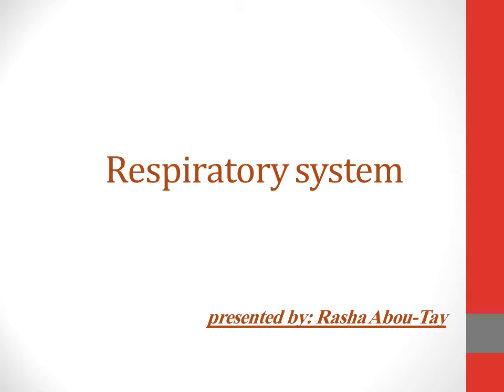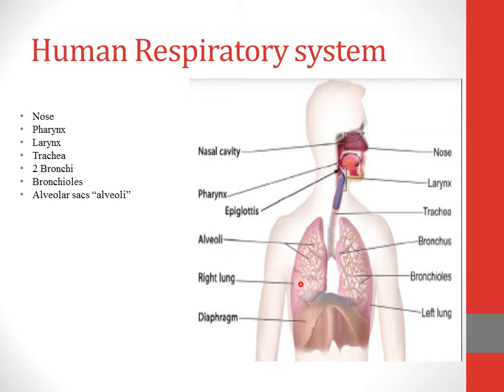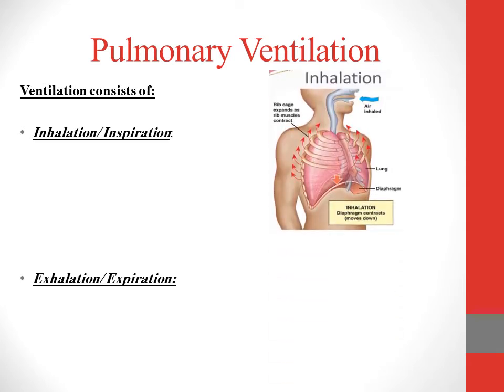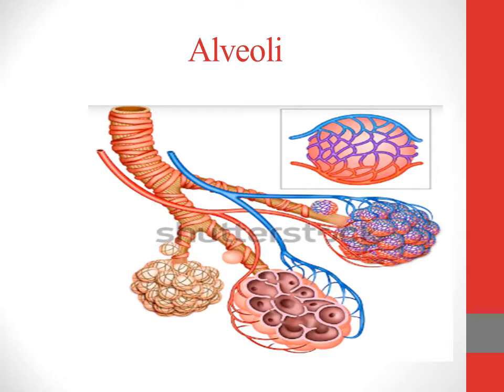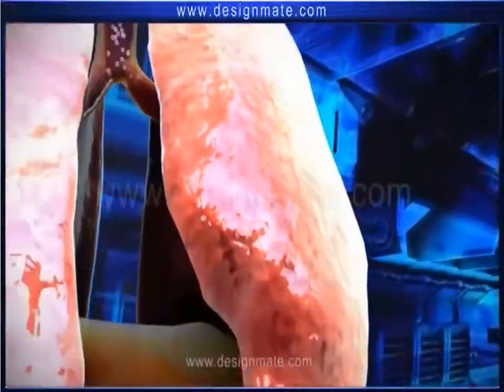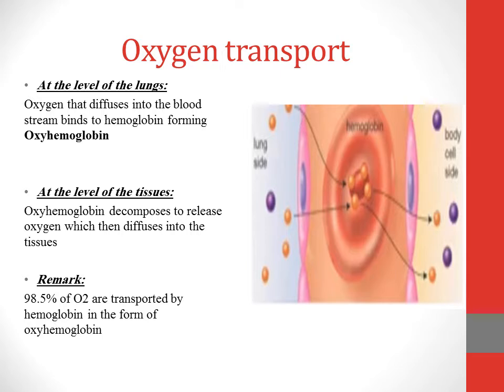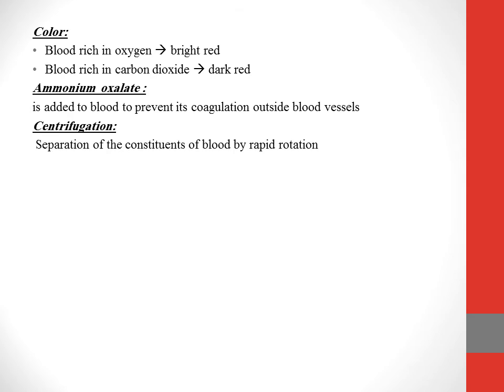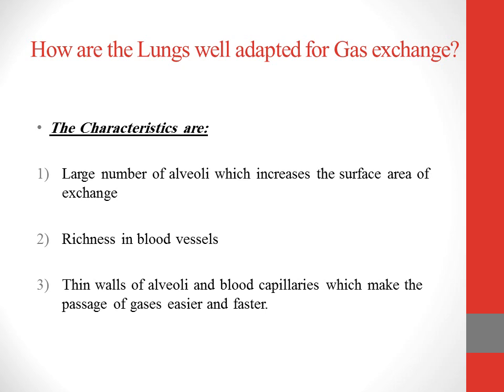grade 9 ا رشا ابو طيRespiration